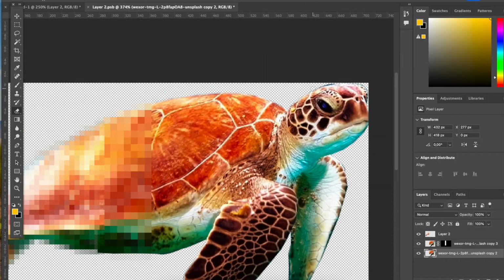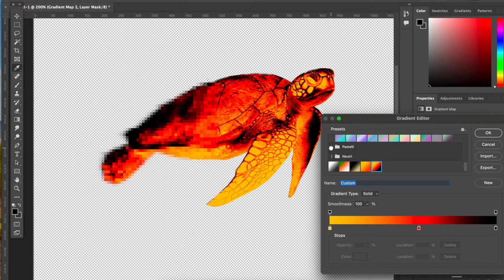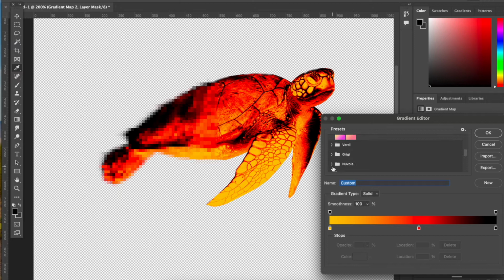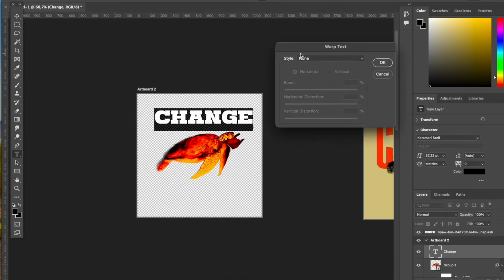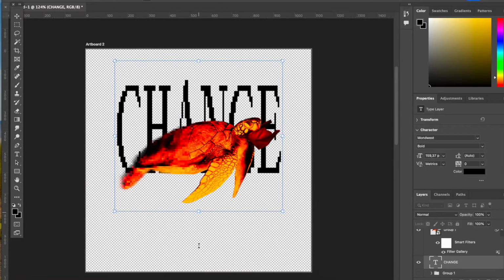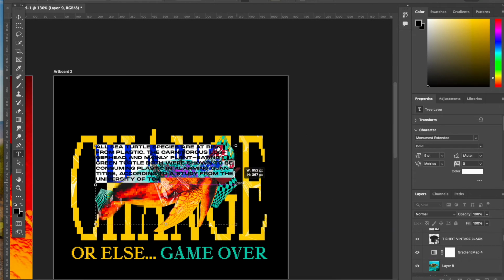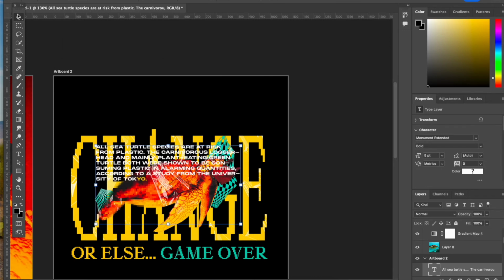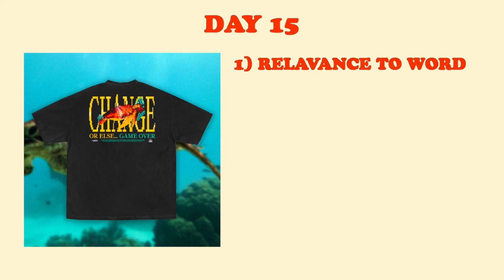GAMEBOY VINTAGE themed STREETWEAR DESIGN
Day 15, Creating a Streetwear T-shirt design per day for 30 days. This can be also watched as a tutorial on how to open a clothing brand by designing a tshirt design like the one in this video.

Word of today: CHANGE 🐠🎮

This is a new format that takes as inspiration the challenge made by @ryan   penny challenge, the only difference is that i'm doing it with photoshop and my creativity.